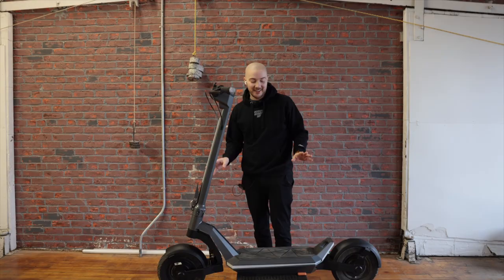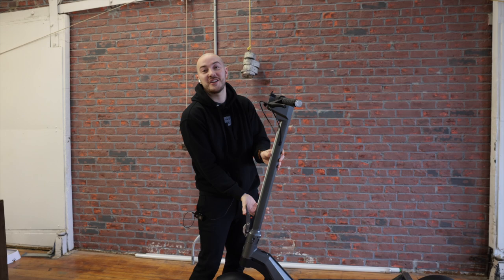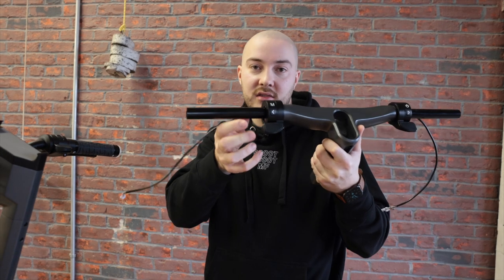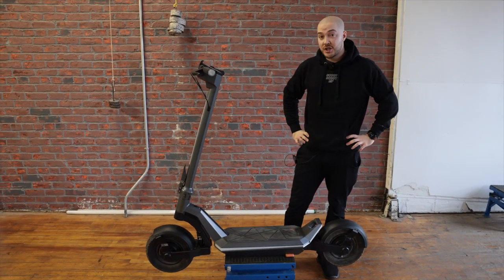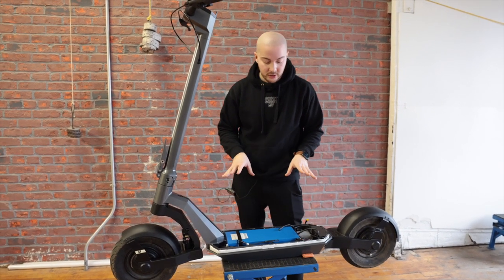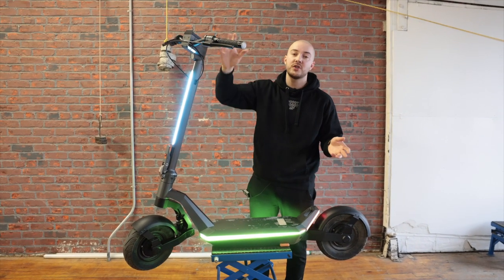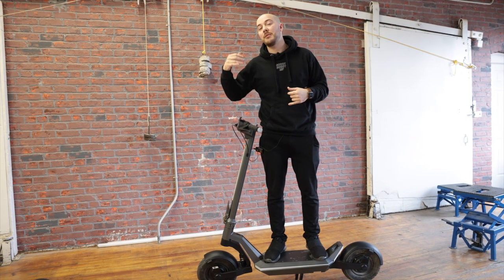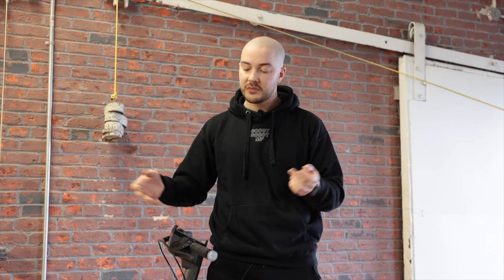VLOG: Apollo Pro - V4 Prototype Walkthrough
Sign-up for the official launch of the Apollo Pro on Indiegogo!
Welcome to the fourth instalment of our Vlog series featuring Eloi Pecquet, the Chief Technology Officer at Apollo. In this episode, Eloi takes us through the design and development process of the 4th version of the 2023 Apollo Pro hyper scooter.
This series is designed for enthusiasts interested in learning about the continuous improvements and innovations that go into our products. Whether you’re a fan of the Apollo brand or simply curious about the design process, this Vlog series is sure to provide valuable insights.